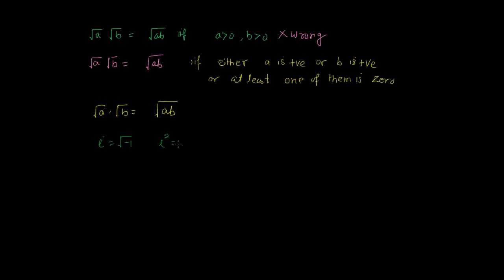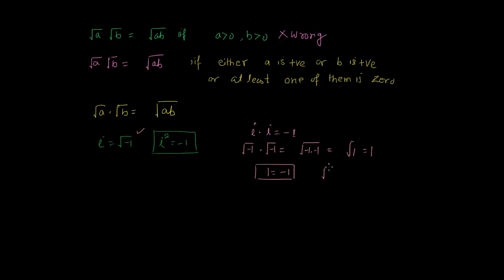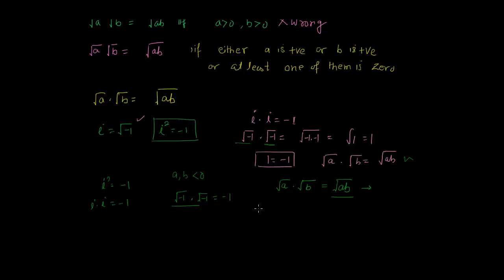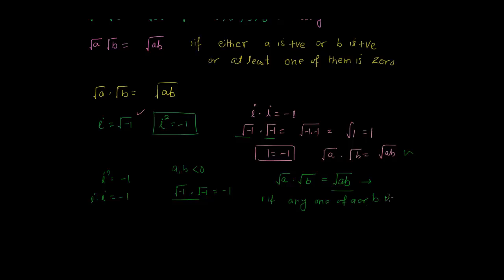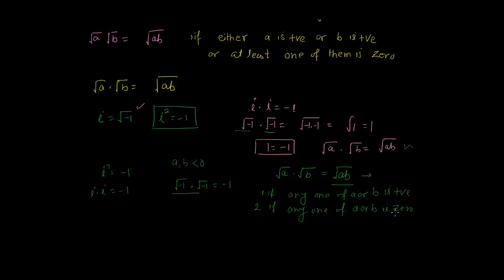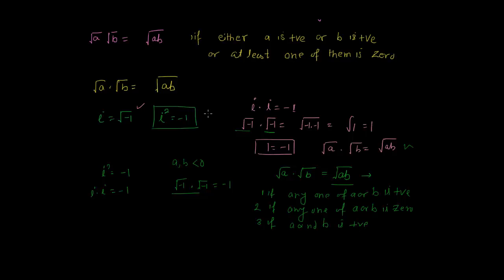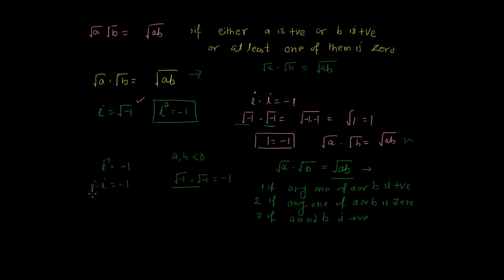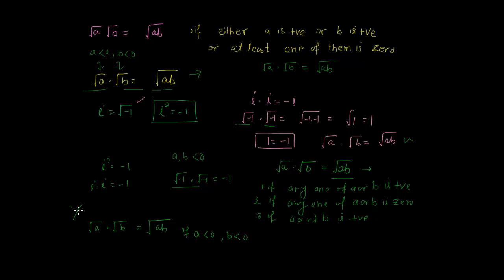Technical discussion on i (iota)